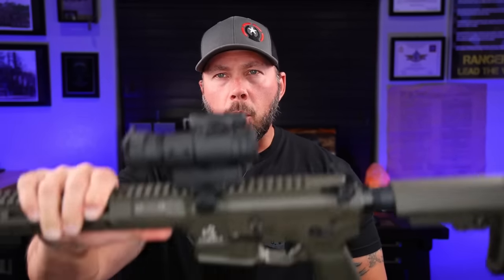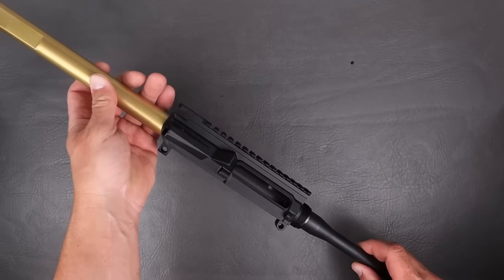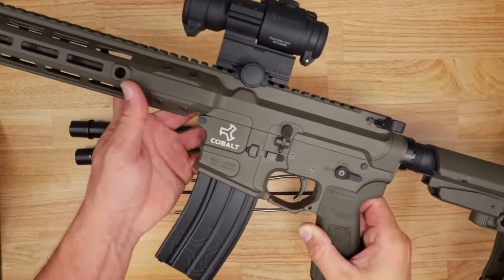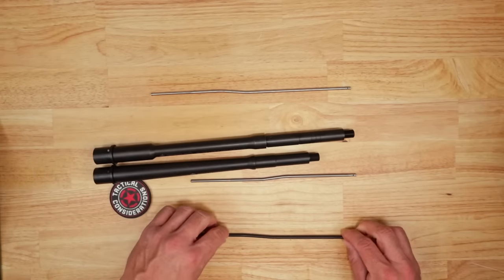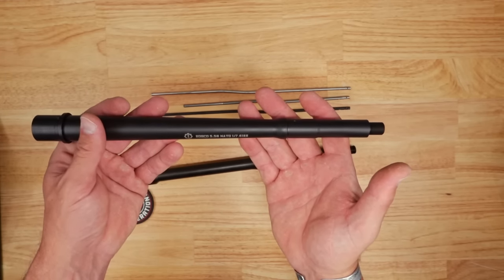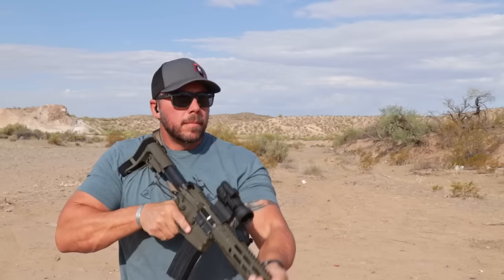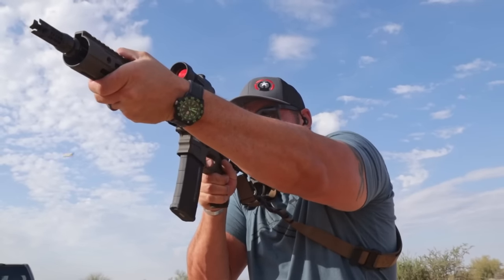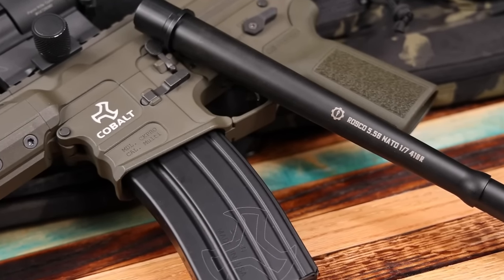Sage Dynamics 12.5 Rosco Patrol Barrel